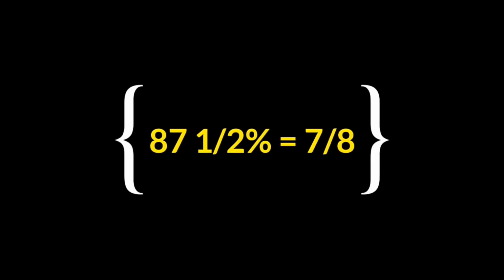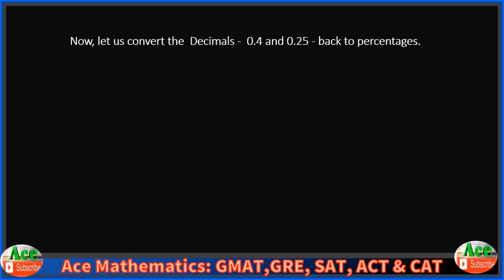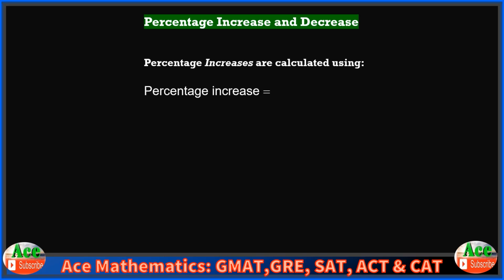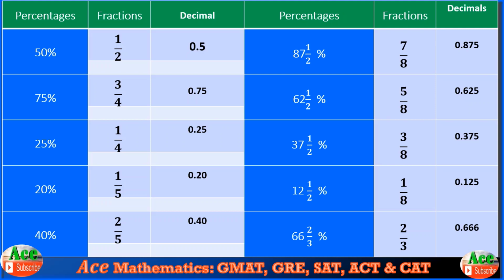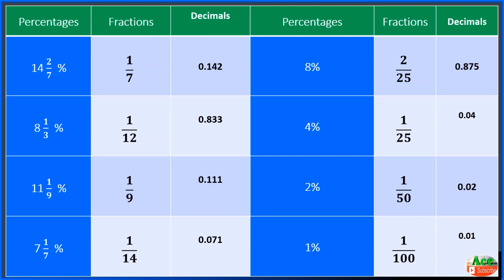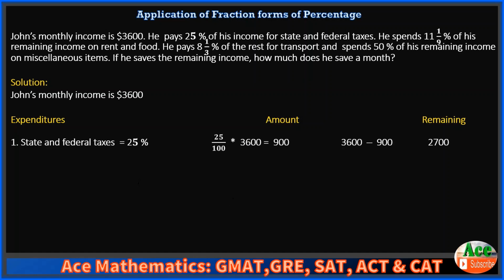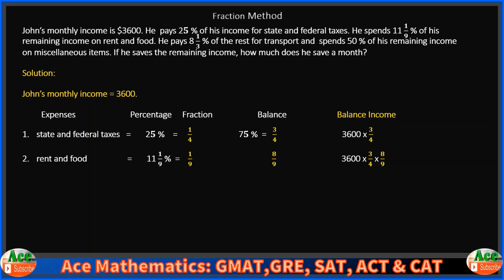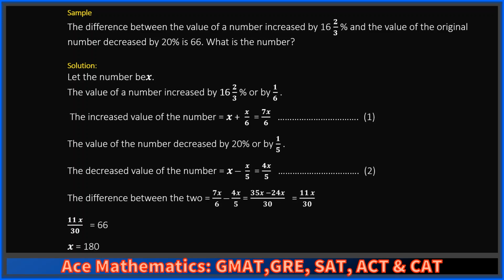Ace Quant Sense: Percentage Tips and Techniques Part - 1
This Channel Provides Free Quant tutorials for GMAT, GRE, SAT, ACT, CAT, and other Tests.